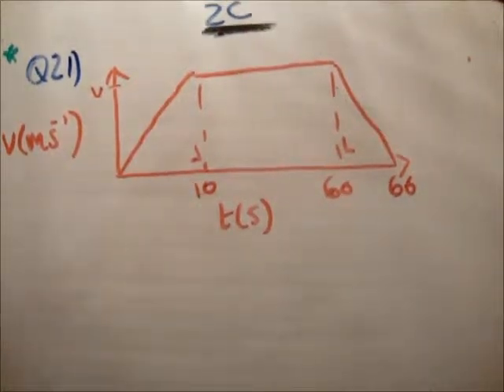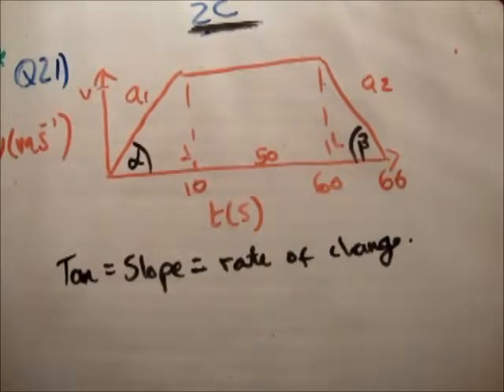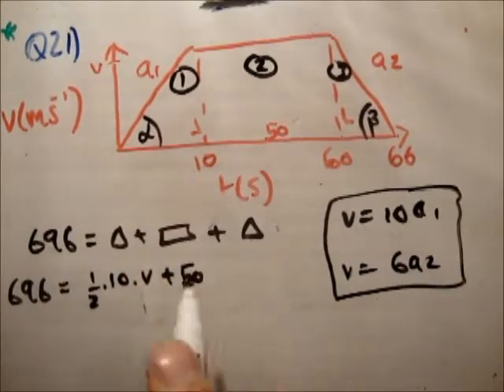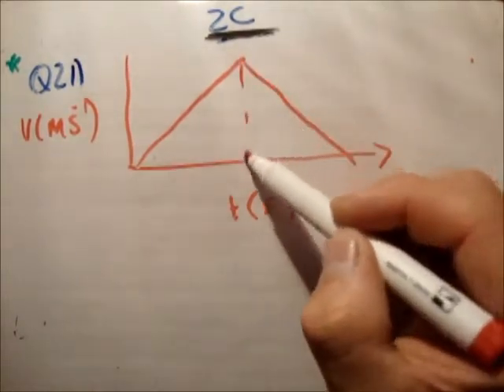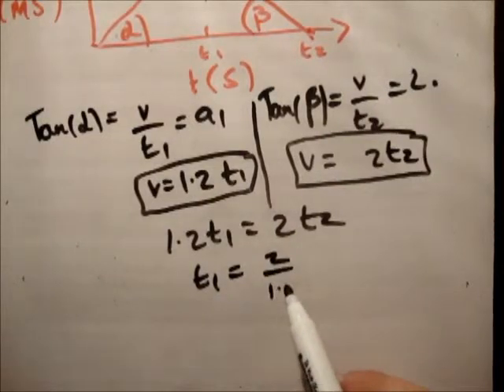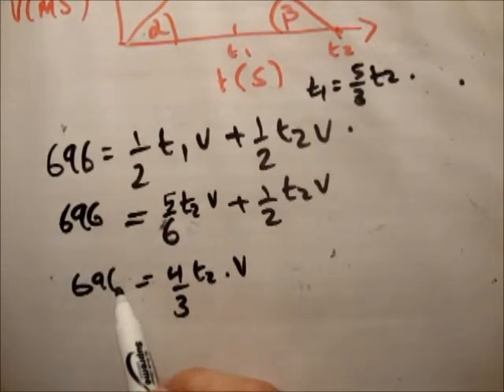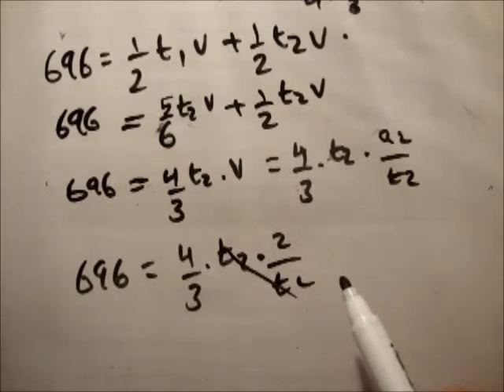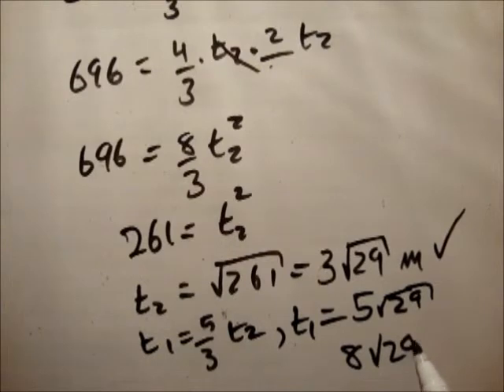Applied Maths LC textbook solution Ex 2c q21